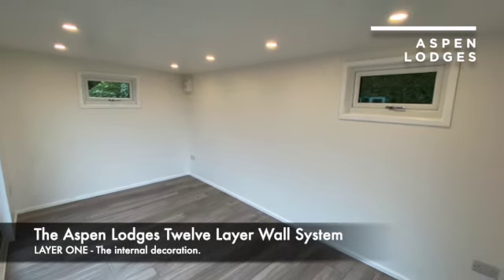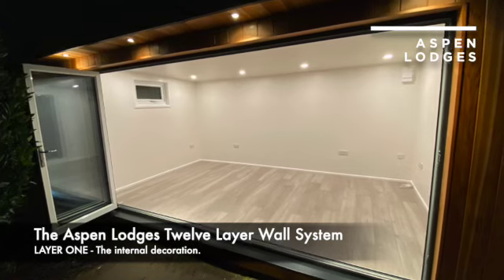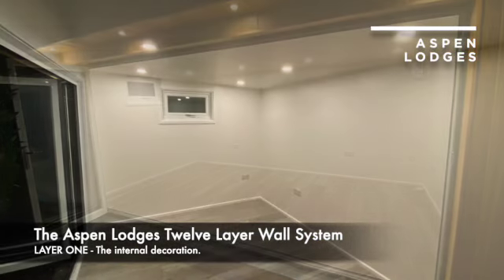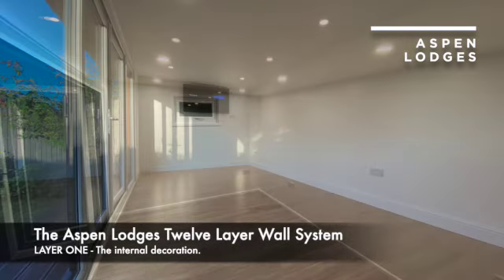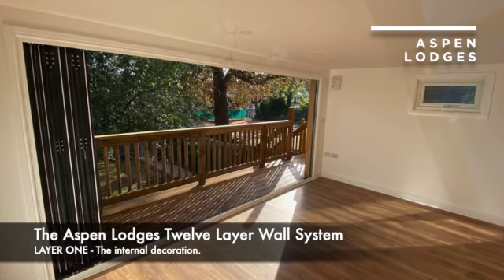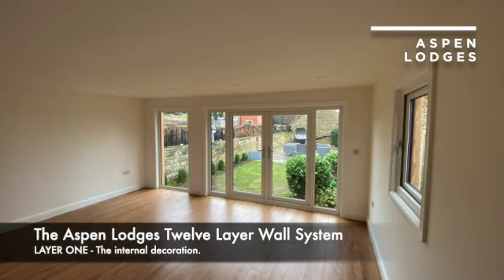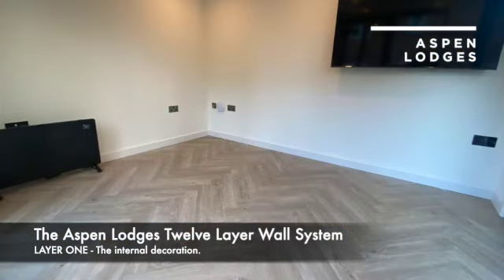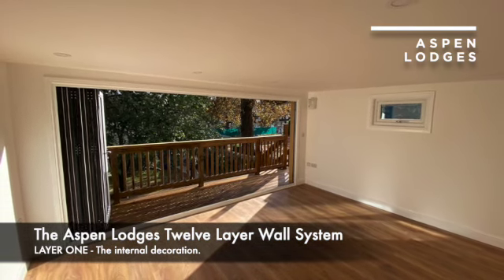How to build a Garden Room_Walls_Layer01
This video is part of a series describing how to build a garden room, correctly.

This video is about the internal decoration layer, which is layer one, of the Aspen Lodges twelve layer wall system.

The interior finish of an Aspen Lodges garden room is unrivalled.  The team uses a professional airless spray system, to apply premium quality Due lux, Super matt, white emulsion to the walls and ceiling.

Skirting boards bridge the transition between walls and floor, and they're gloss painted for added protection. Architrave trims, frame the windows and doors, and they're also gloss painted for added protection.

An Aspen Lodges garden room is a freestanding extension of your home.